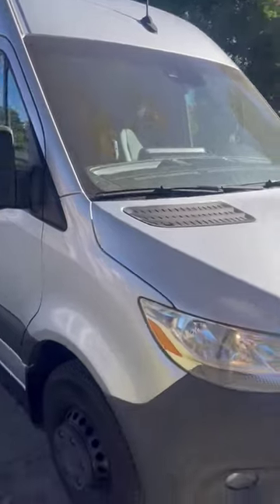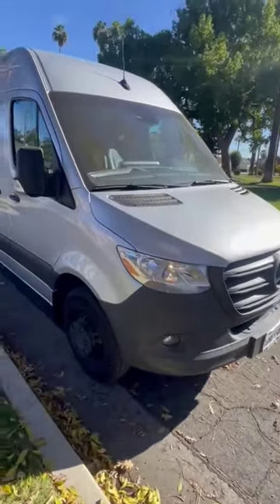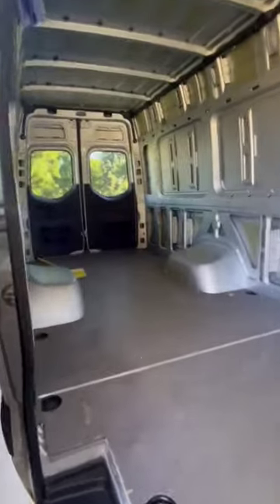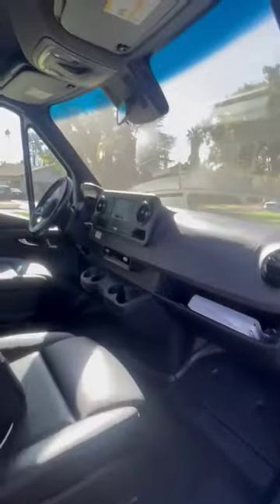Tour of empty Sprinter van before the build out 2024.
Tour of my 2019 (new to me) Sprinter Van. It is a 3500 dually 170 ext. It's currently being built out! I'll be updating with video shorts from the builder as he sends them to me! ;-)